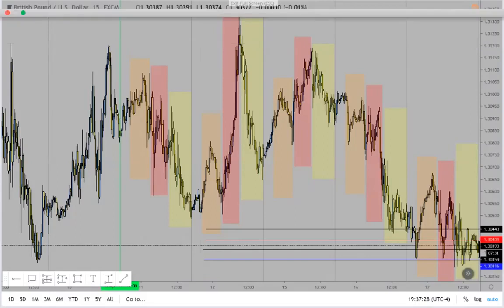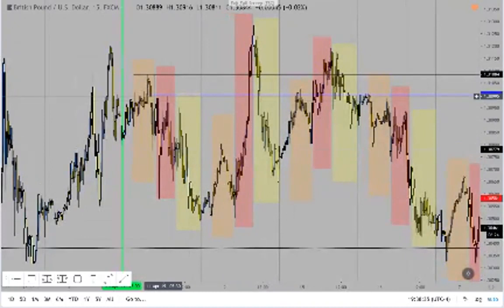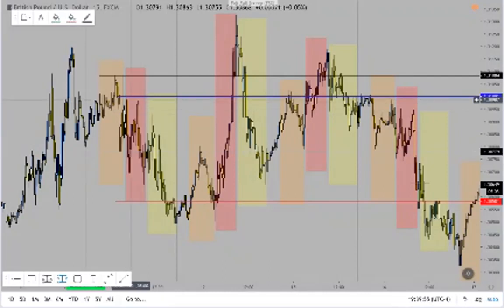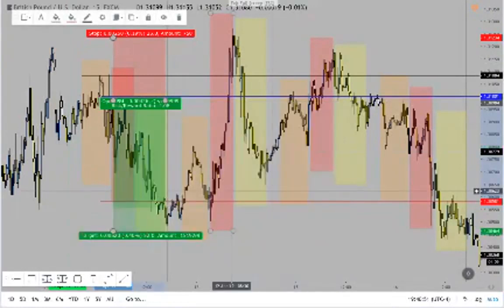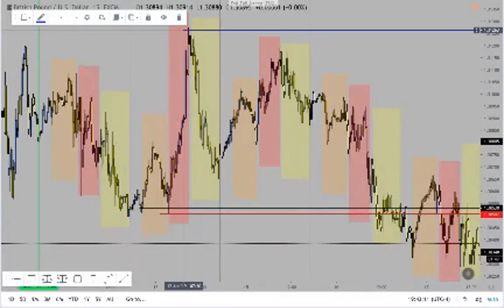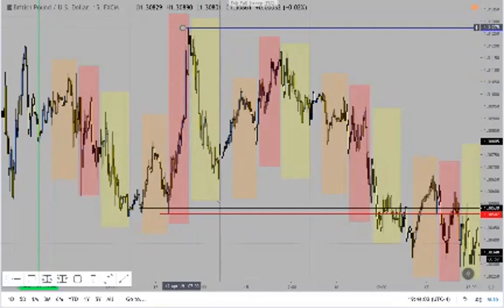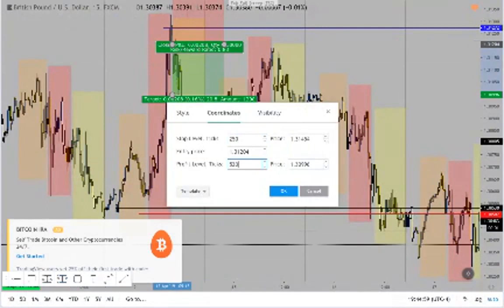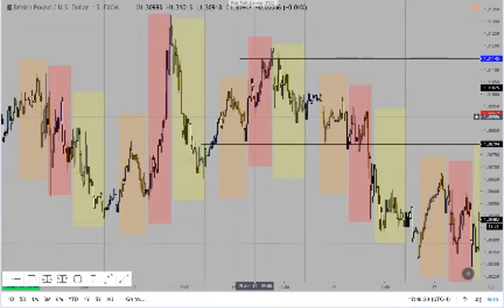Market Maker Method for beginners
This video will show you how to find your entries, place tight stop losses and exit strategies to book a profit